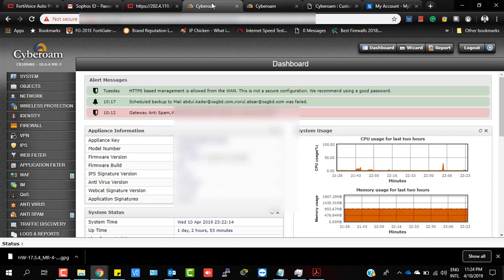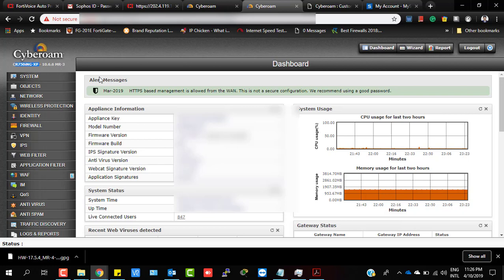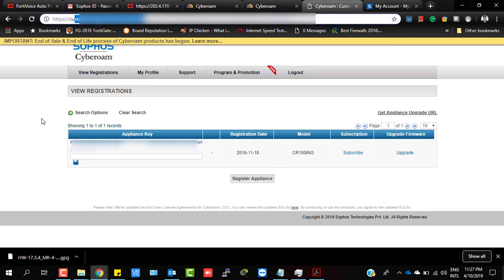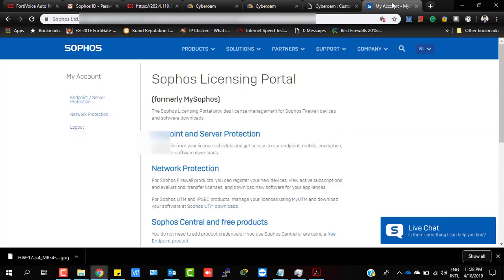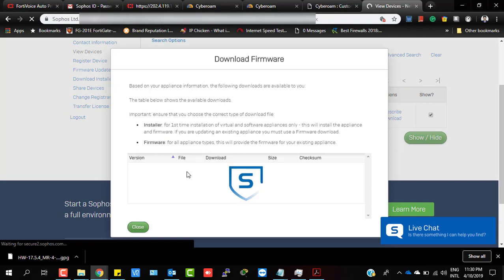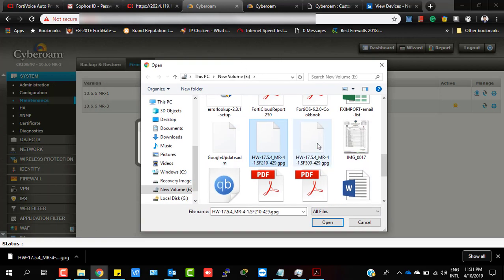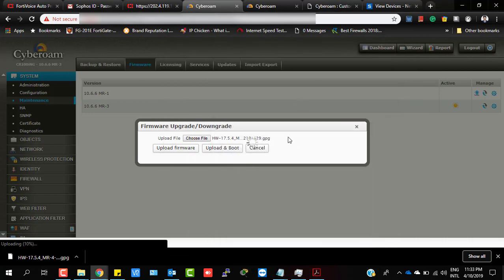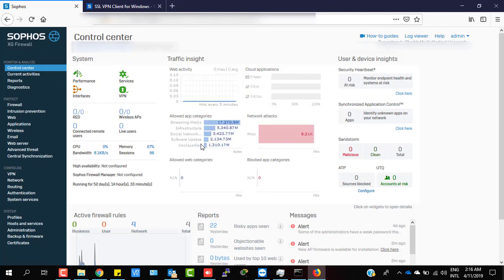How to upgrade Cyberoam Firewall to Sophos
Hi There... Welcome Back to Tech-Enthusiast Channel.Today I am going show you How can you Upgrade your Cyberoam Firewall's to Sophos OS..